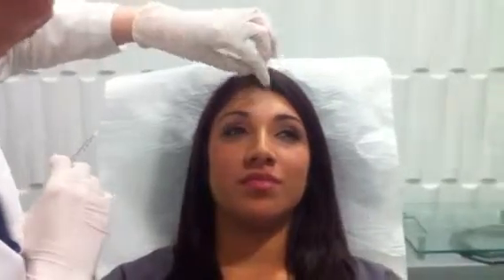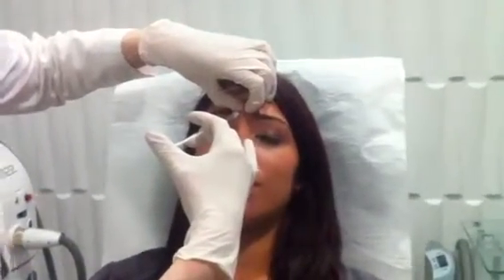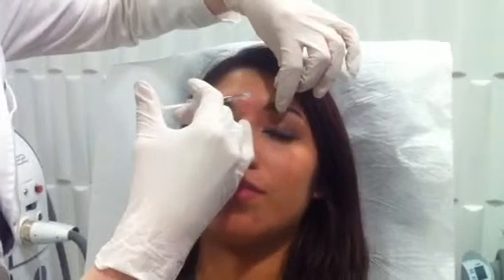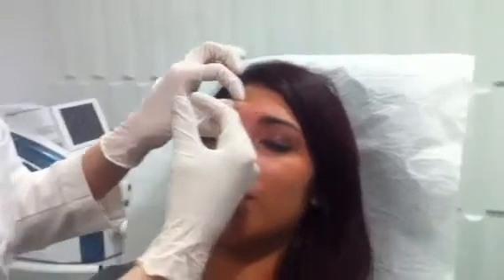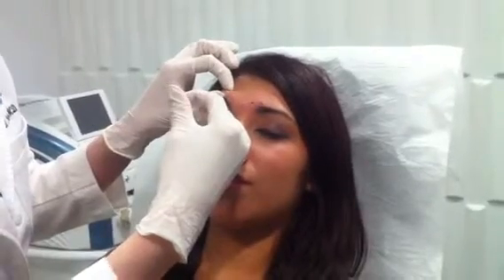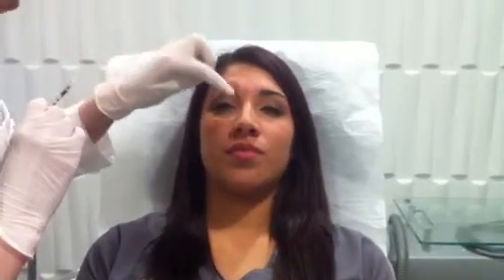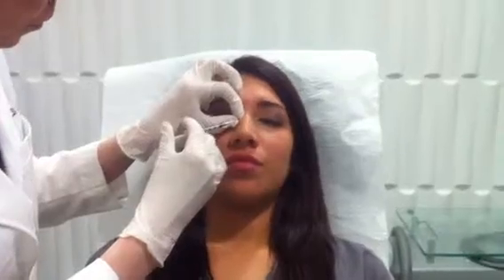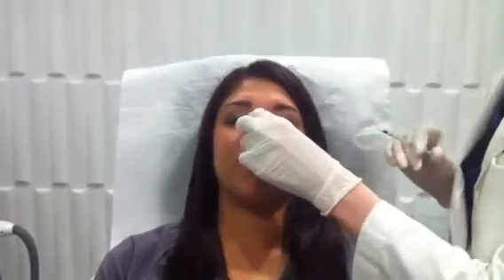Xeomin wrinkle treatment San Diego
Dermatologist and cosmetic surgeon Dr. Melanie Palm of discusses and demonstrates the use of Xeomin, the latest botulinum toxin A for use in the treatment of wrinkles between the brows called the glabellar region.  Xeomin, also known as incobotulinum toxin A, is the third FDA-approved drug in its class approved for the treatment of forehead wrinkles that cause a furrowed brow.  Botox and Dysport preceded Xeomin.  Xeomin is unique in that it lacks additional proteins that can potentially create neutralizing antibodies when the medication is used repeatedly over time.